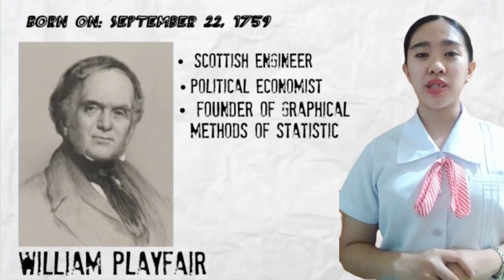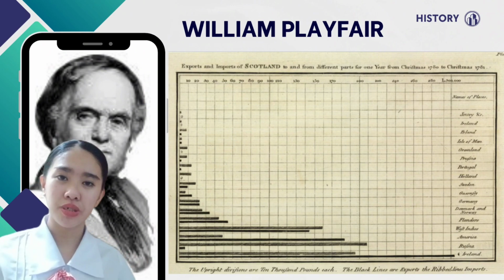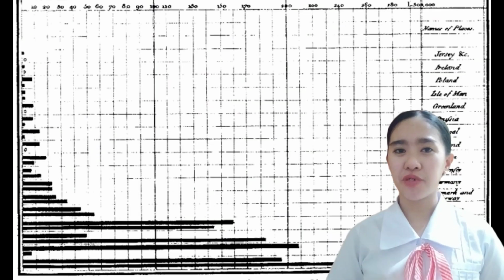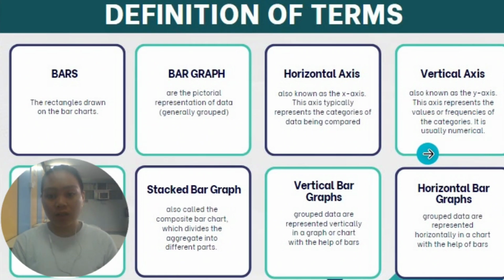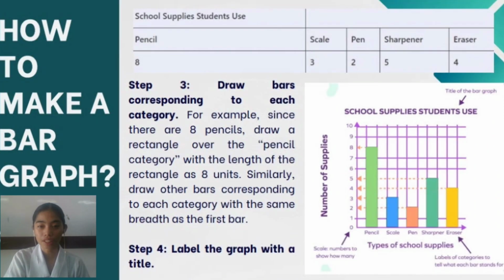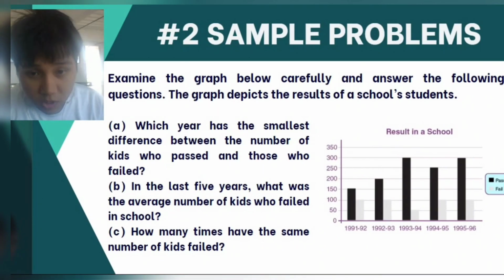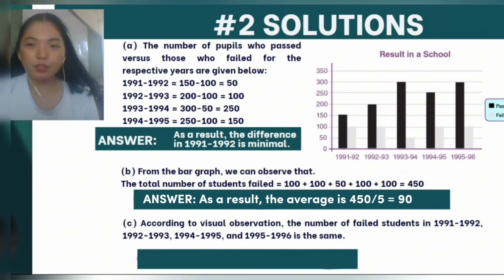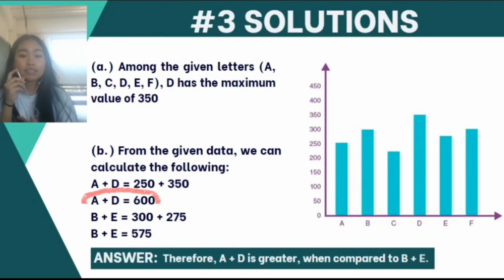BAR GRAPH (GROUP 3)